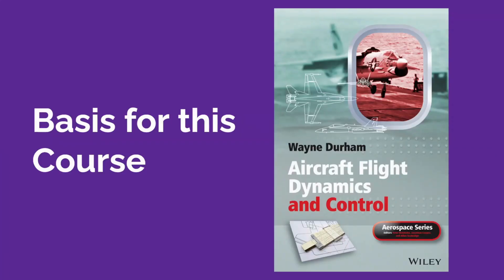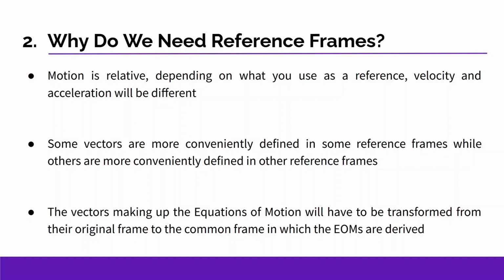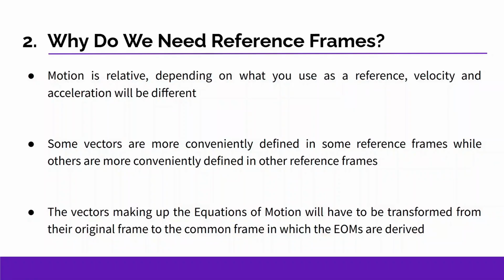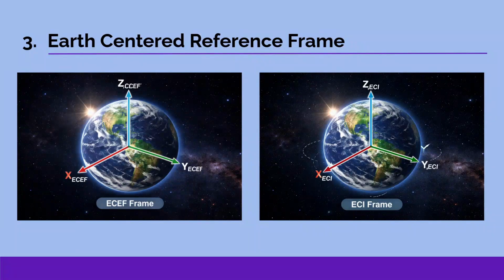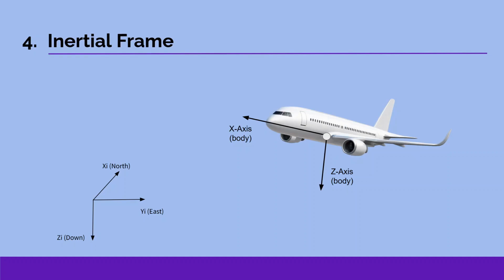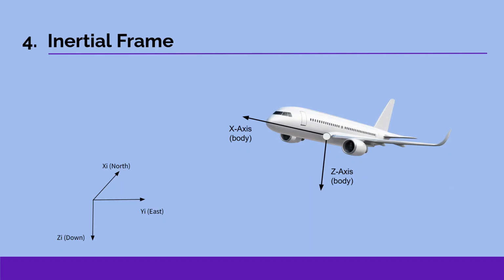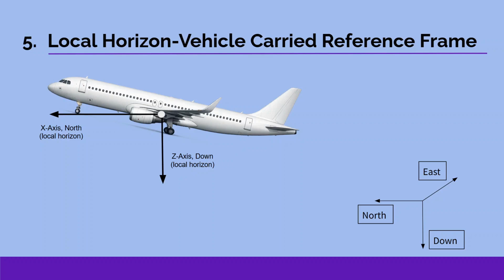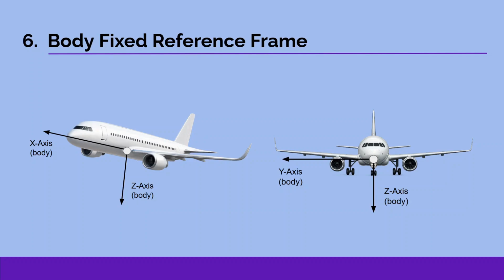Why Reference Frames are Essential to Aerospace Part 1